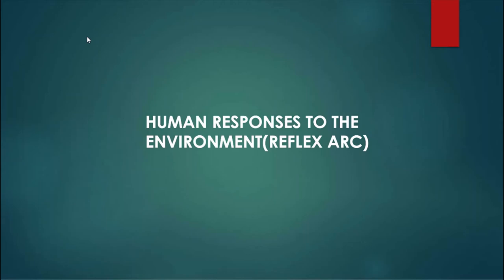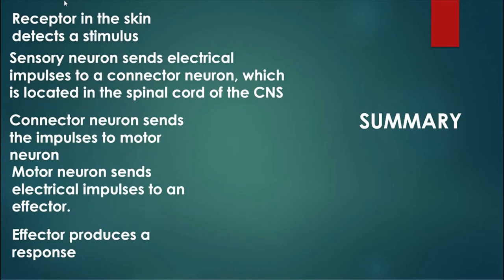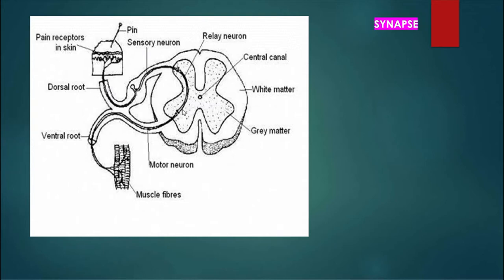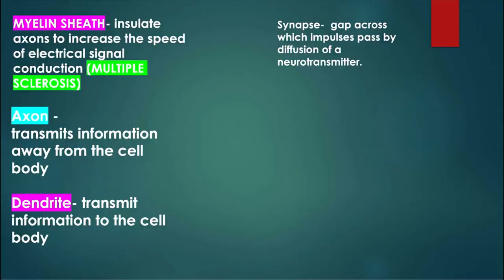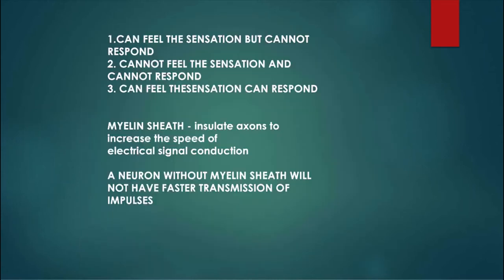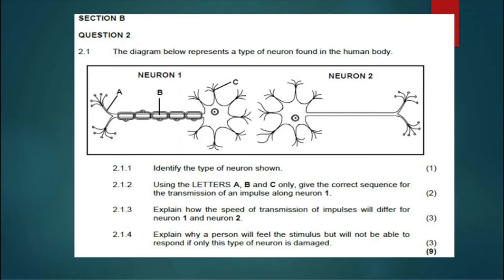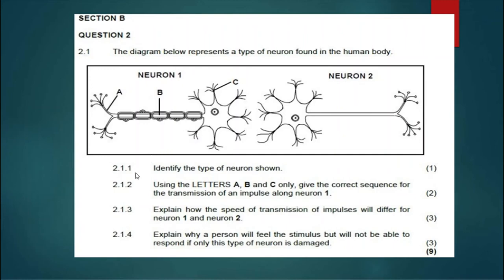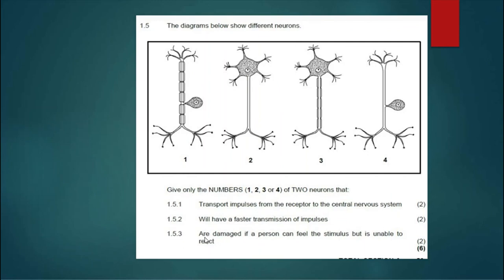REFLEX ARC LESSON